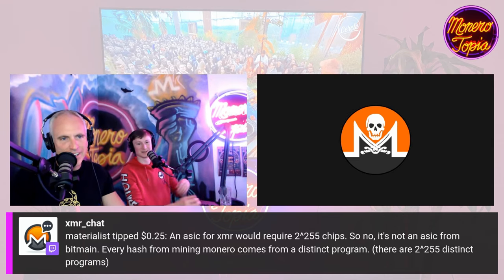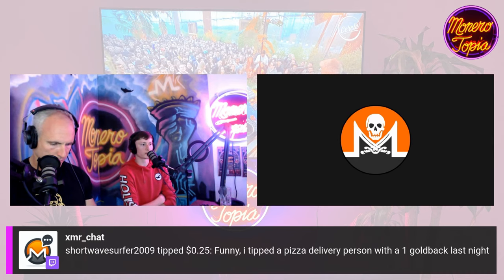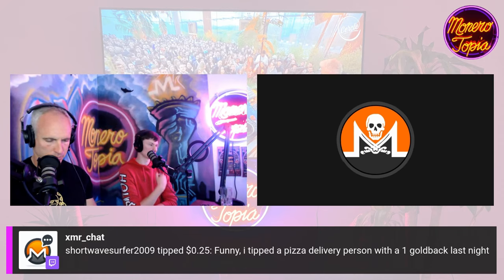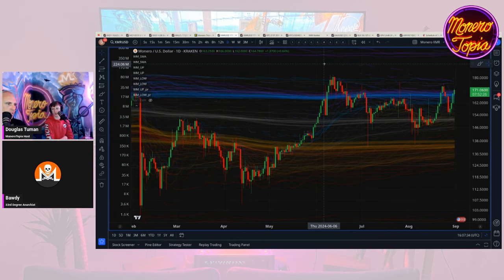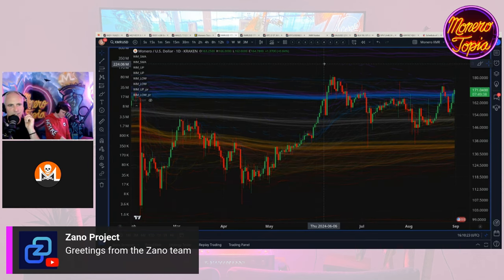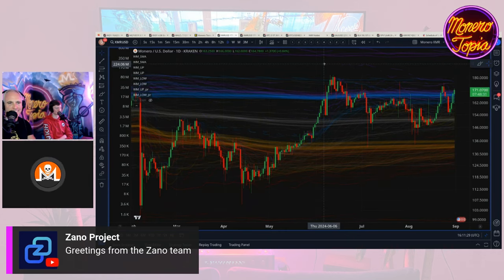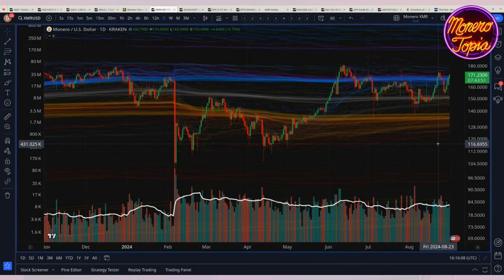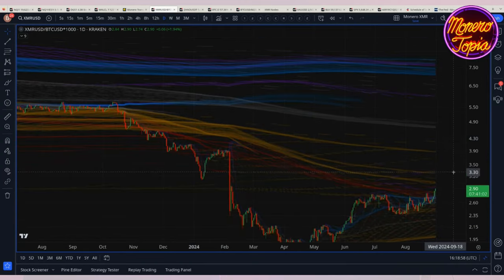XMRUSD Continues to Show Strength 08/31/24 (PRICE EPI 181)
XMRUSD Continues to Show Strength - MoneroTopia Price Report Epi 181 - Aug 31st, 2024

47e6GvjL4in5Zy5vVHMb9PQtGXQAcFvWSCQn2fuwDYZoZRk3oFjefr51WBNDGG9EjF1YDavg7pwGDFSAVWC5K42CBcLLv5U